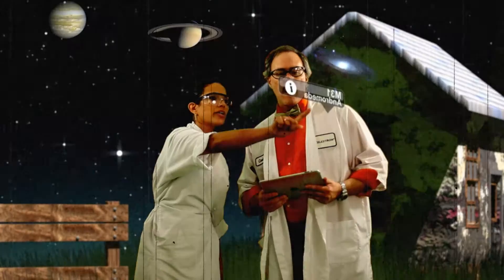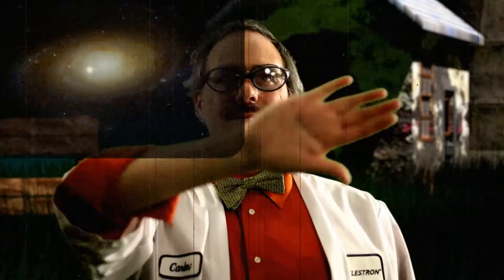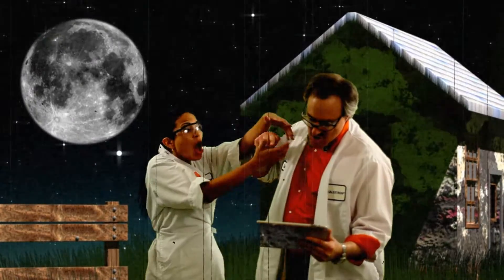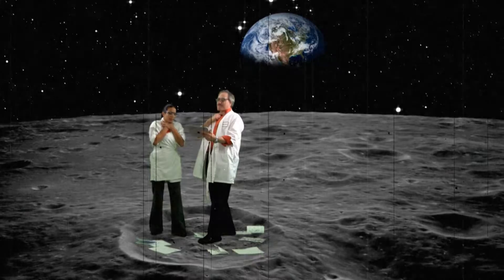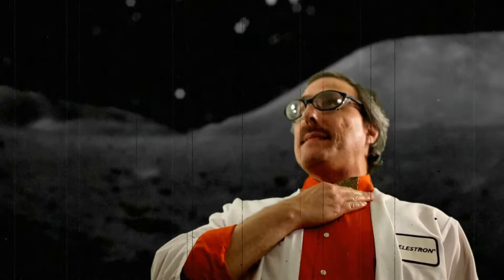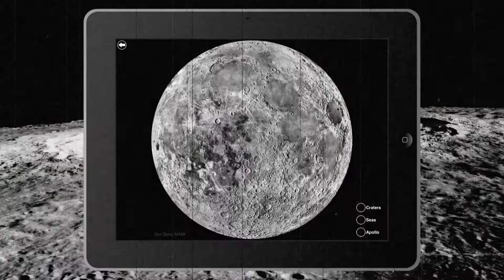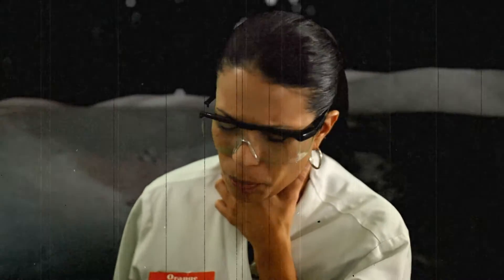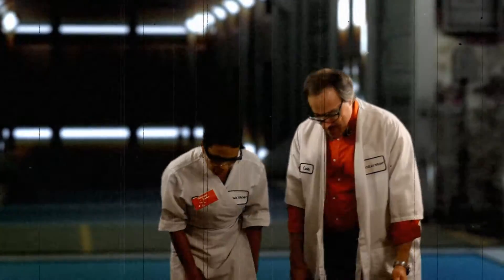Orange Labs: Celestron SkyQ App Tour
Watch Professor O and Assistant Y take a Celestron's new SkyQ app on a spin across the universe.